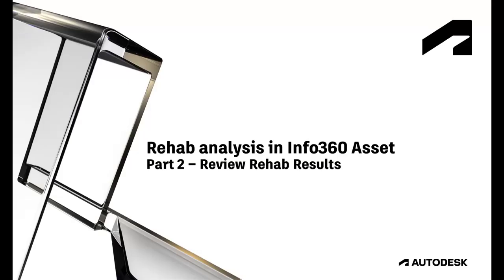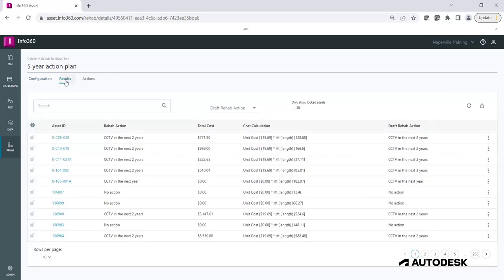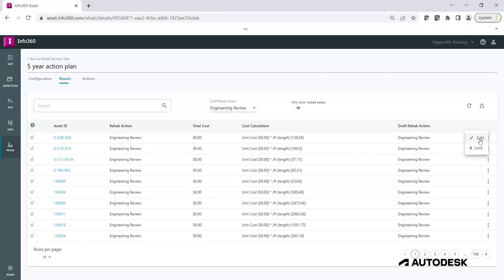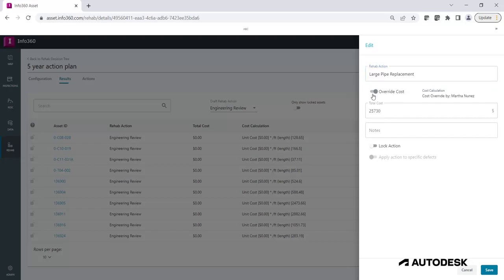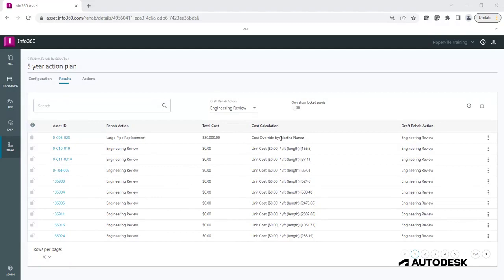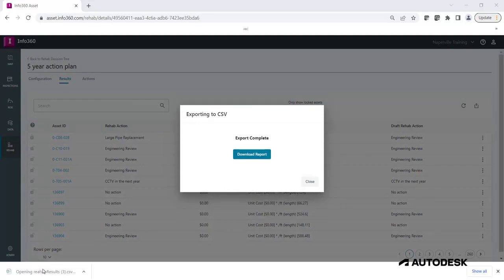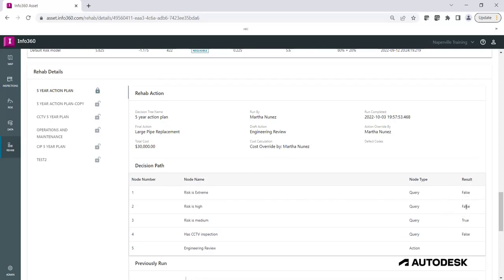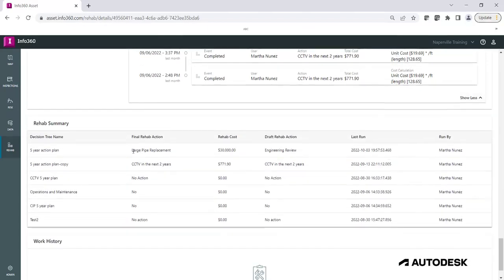Rehab analysis in Info360 Asset: review rehab analysis results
Info360 Asset is a cloud-based application that helps asset practitioners at utilities and municipalities better manage costly inspection data, use historical and current condition data to monitor and assess condition and performance of their assets, and build and use models of likelihood of failure (LoF) and consequence of failure (CoF) for renewal prioritization planning.

In this video you will learn how to review and edit Rehab analysis results.

Watch all of these Info360 Asset help videos in this playlist or watch them on our support portal

Love water?